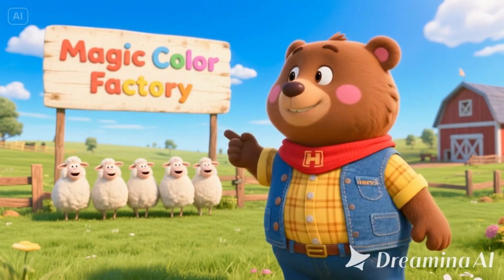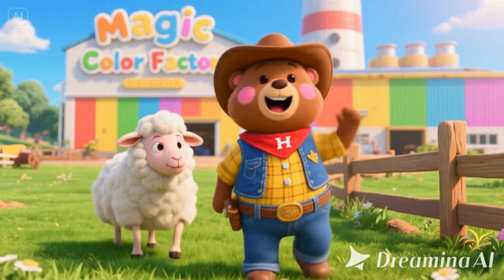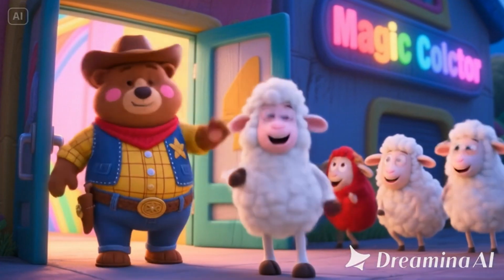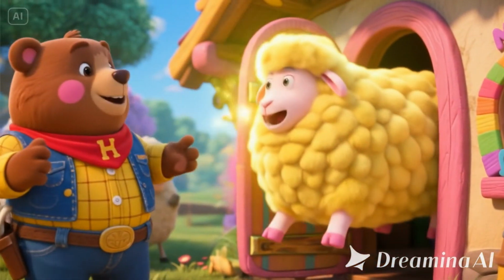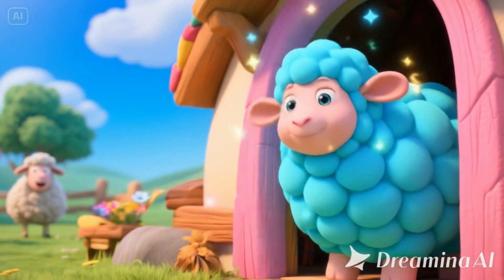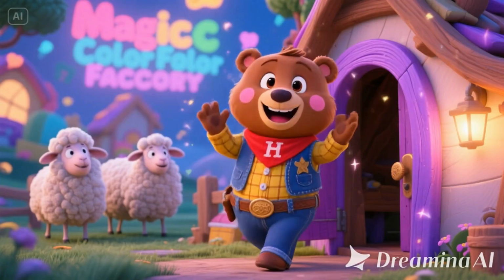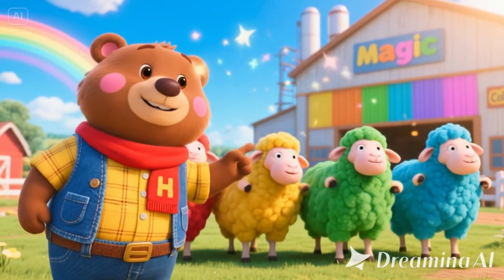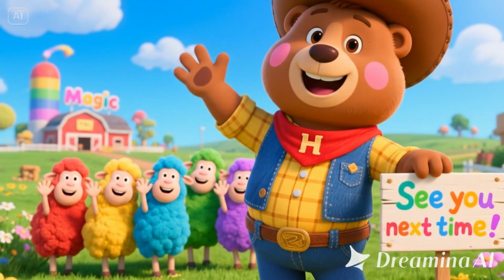“Color Song for Kids | Henry’s Colorful Sheep – Learn Colors with Dancing Sheep!”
🎨🐑 Join Henry the Bear and five fluffy sheep on a magical color adventure!
Watch as each sheep takes a turn at the Magic Color Factory and comes out in a brand new color—red, yellow, blue, green, and purple!
Sing, dance, and learn colors in this fun and educational song for kids. Perfect for preschool and kindergarten learning! 🌈🎶